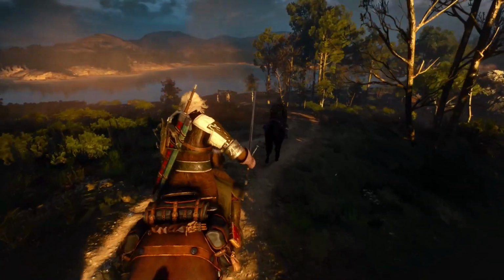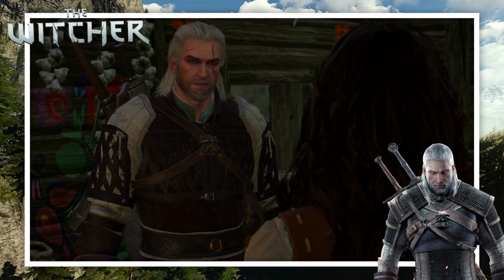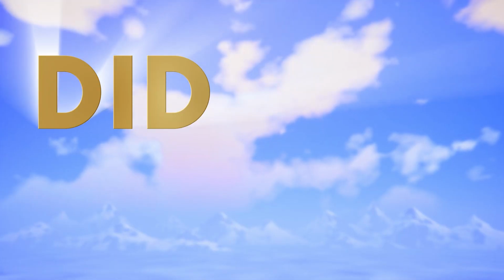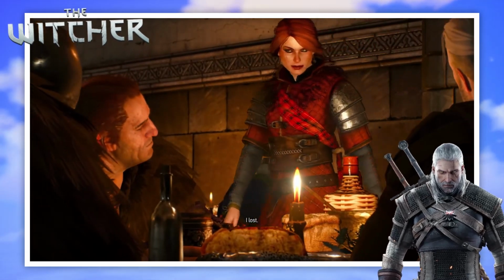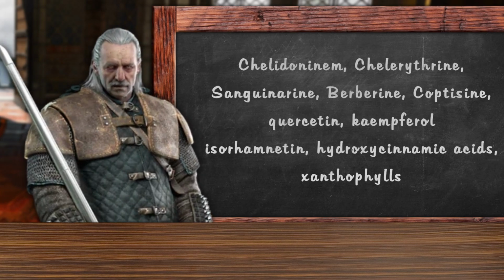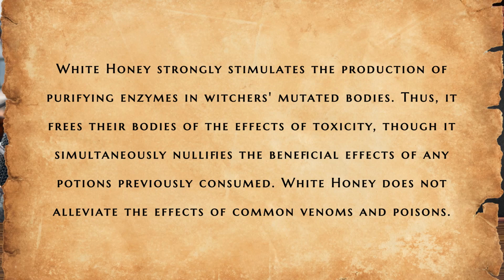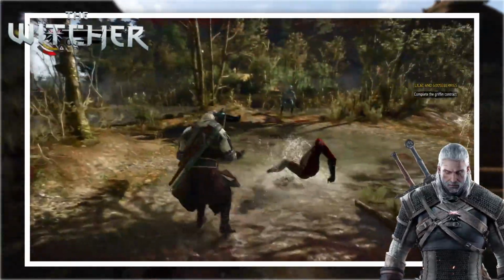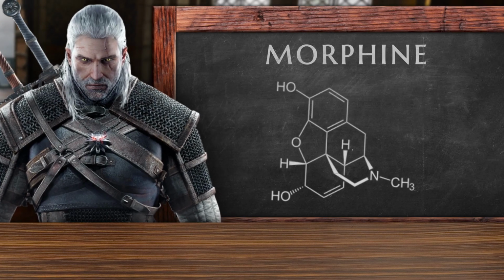Geralts POISONOUS Potions | Toglabs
The Science of is diving into european mythology to look at the science behind the witcher, geralt of rivia, and their many strange and wonderous potions which geralt uses to heal and strengthen himself as he fights a wide range of creatures across the continent. but could these potions be doing more harm than good? They're made of a mix of spirits, plants and monster parts so drinking it all up cant be great for you!

The Witcher follows the story of Geralt of Rivia, a solitary monster hunter, who struggles to find his place in a world where people often prove more wicked than monsters and beasts. But when destiny hurtles him toward a powerful sorceress, and a young princess with a special gift, the three must learn to navigate independently the increasingly volatile Continent. To help fight all manner of monsters Geralt uses a shining silver sword which helps him take down all sorts of beasts!